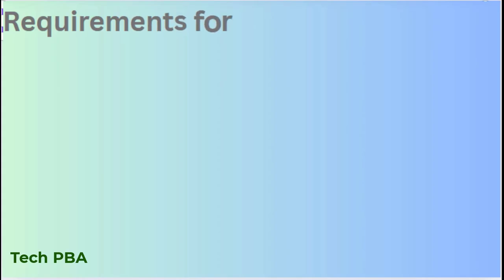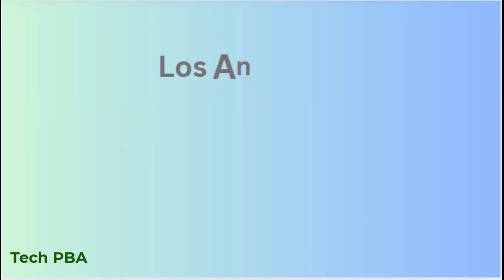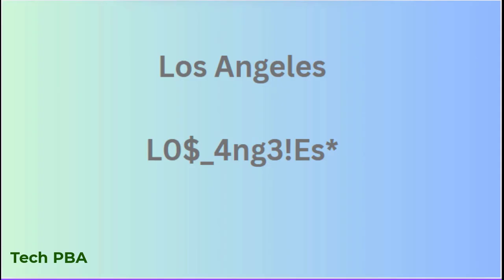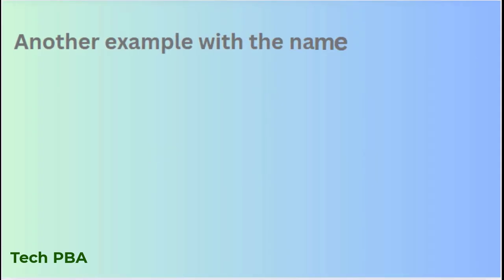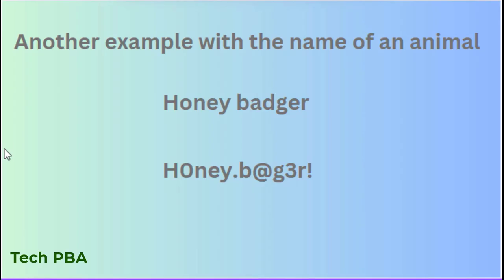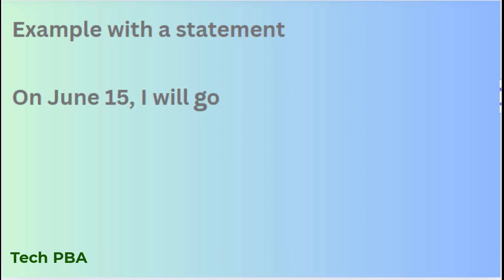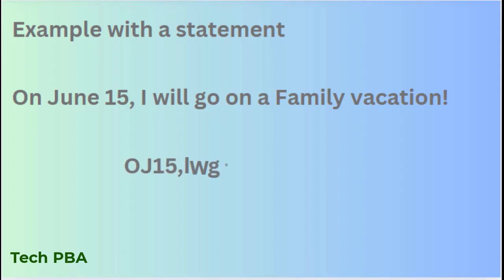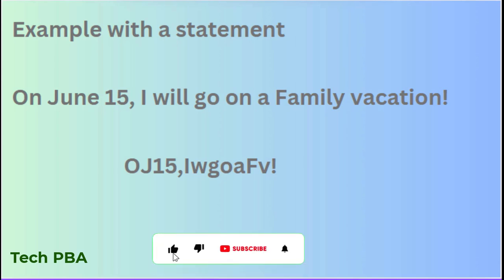How to create a strong password 2025 | How to create a strong and very easy to remember password